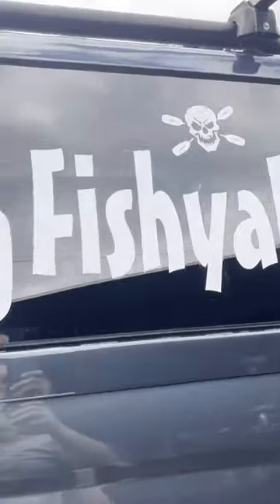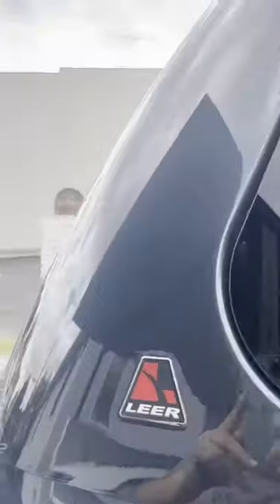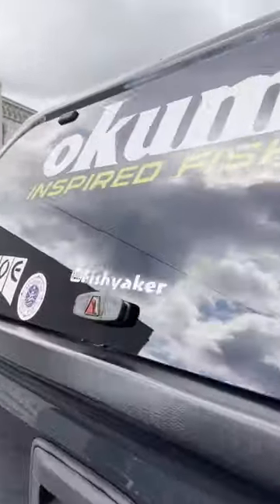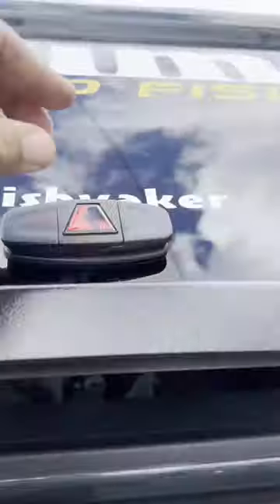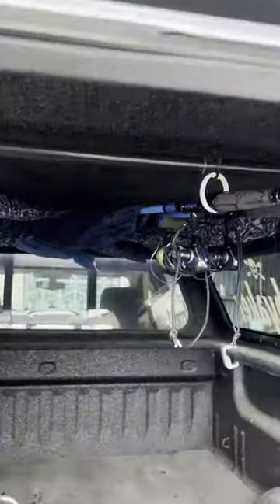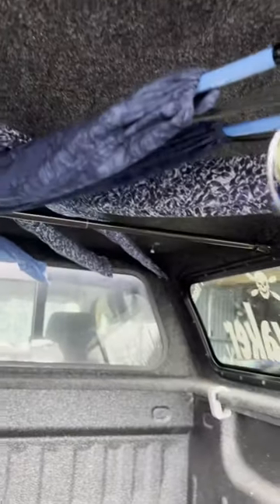Best Inexpensive Truck Fishing Rod Storage Rack!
Best Affordable Jerkbait Fishing Lure!